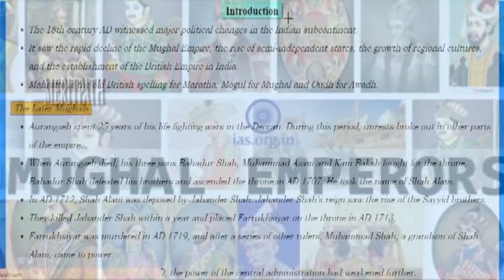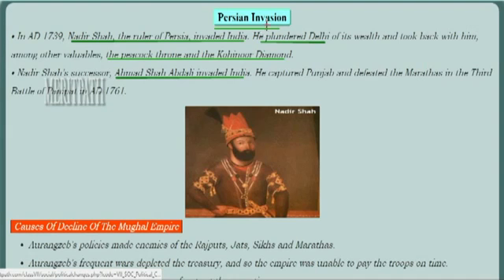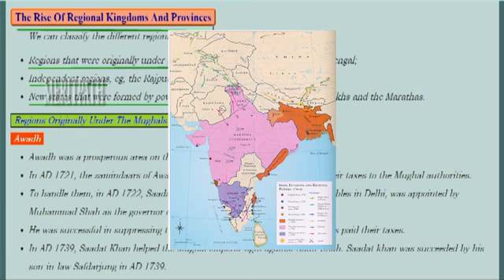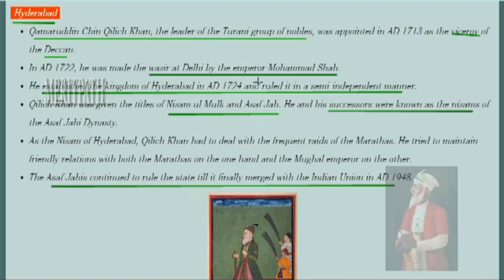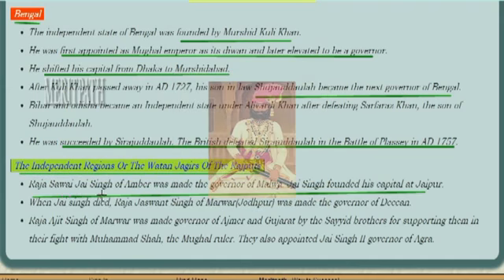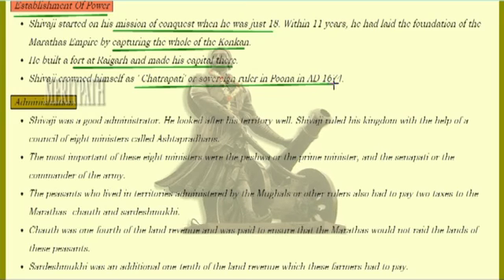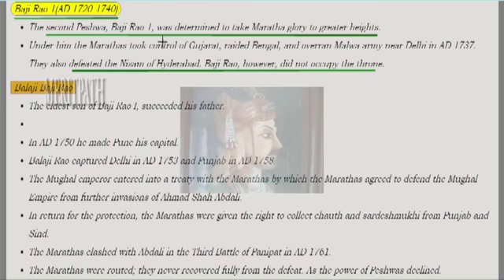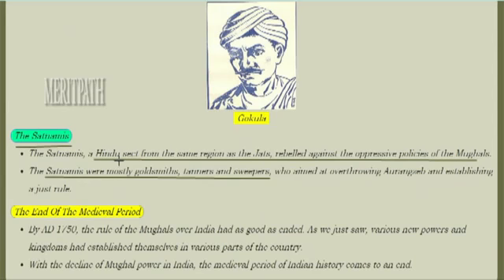7 Class Vii Social Cbse The Political Changes In The 18th Century